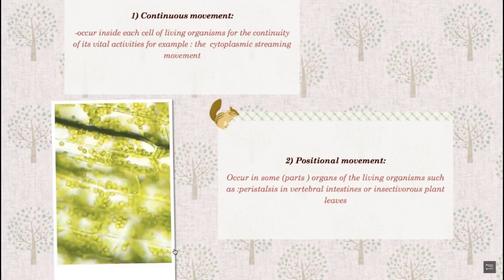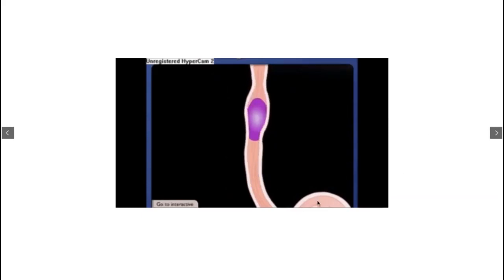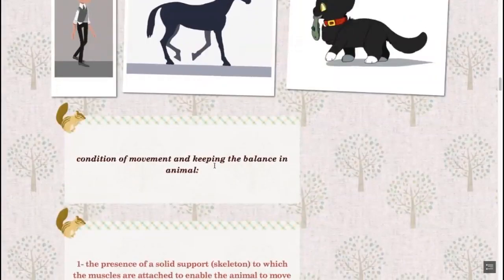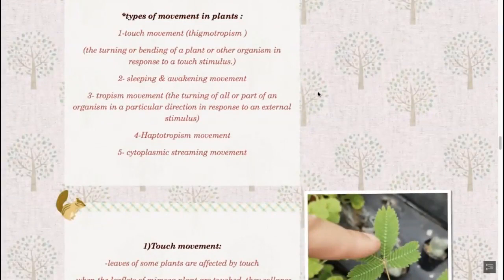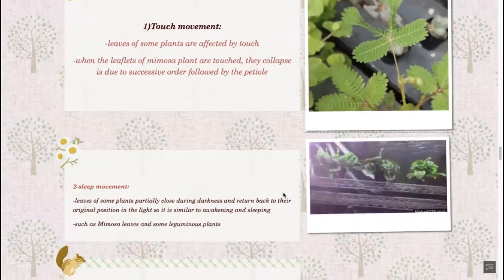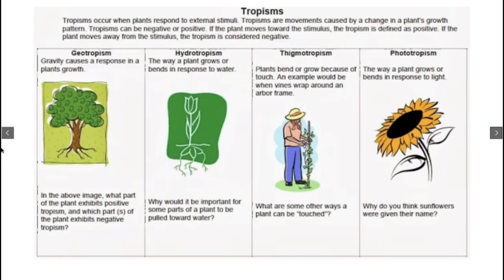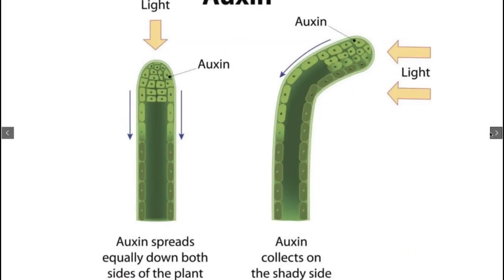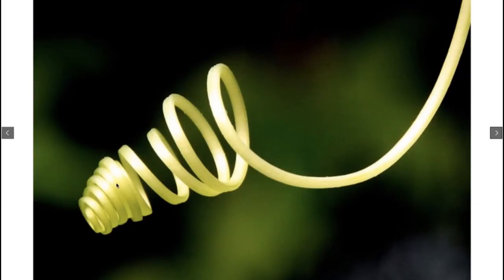احياء لغات للصف الثالث الثانوي الحصة الرابعة Movement in plant 2023 2024